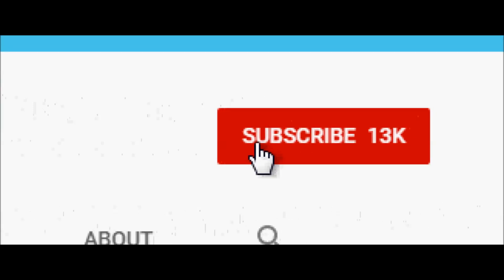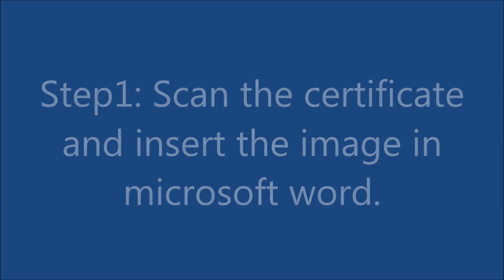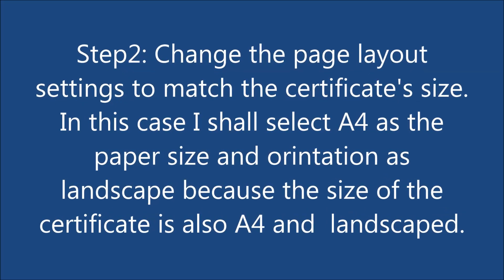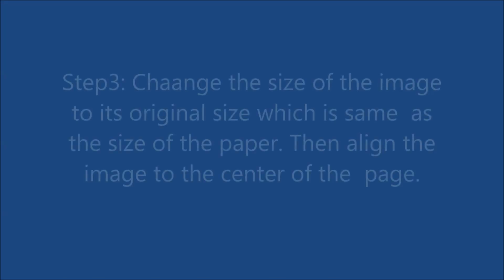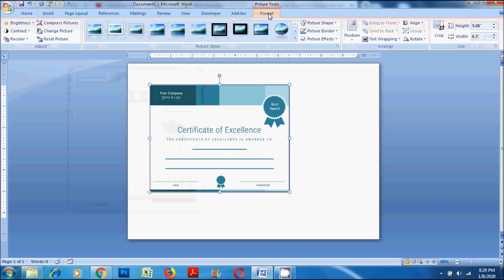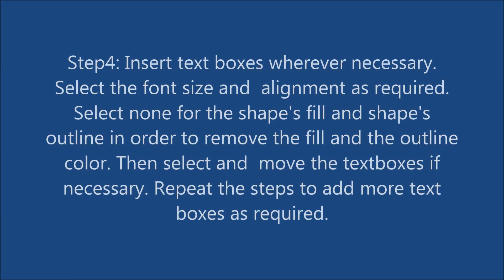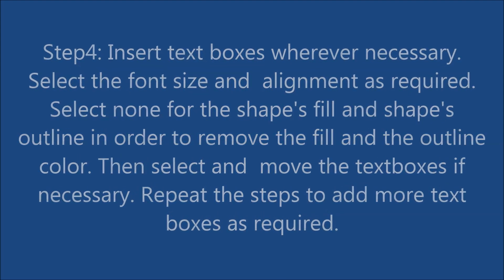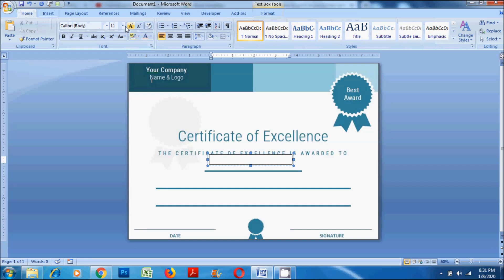How to print on pre printed certificate using Microsoft Word - MS Word Tutorials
I guess a lot of you struggle to get things printed exactly on a specified locations on a pre printed certificates and forms. I have created this tutorial video as a solution for you. In this tutorial you will learn that how you can arrange things in Microsoft Word and take a print out on pre printed templates.